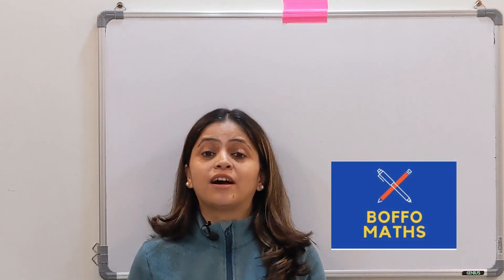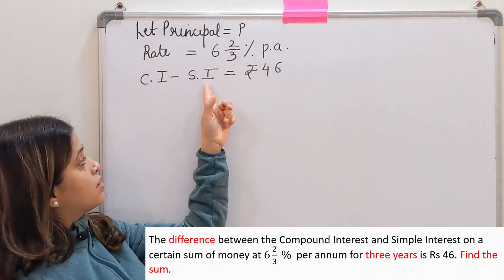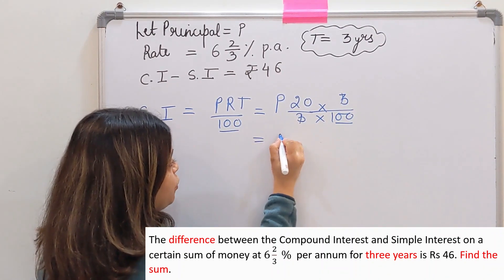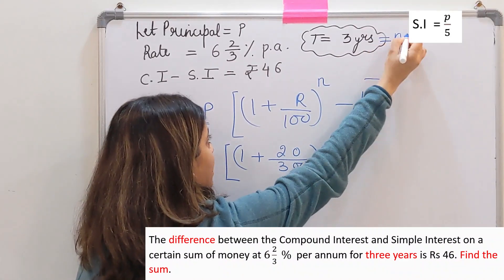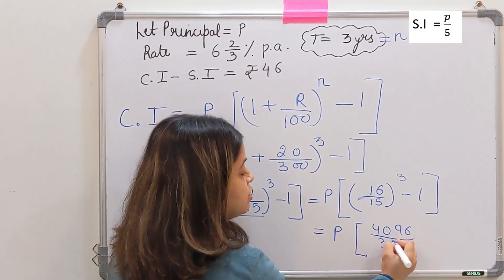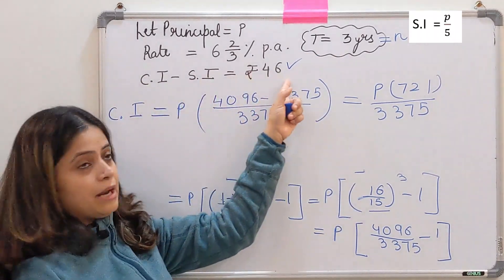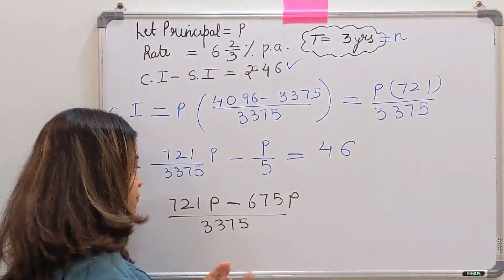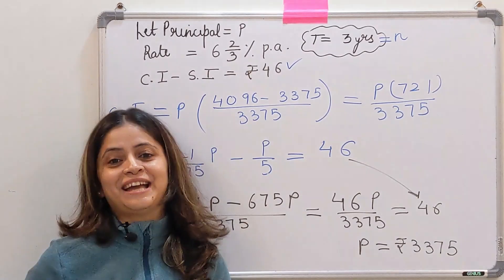Class VIII /Compound Interest/ Part 1 - Finding principal